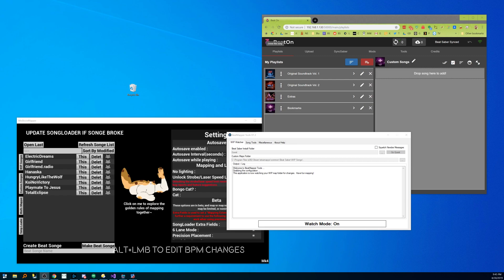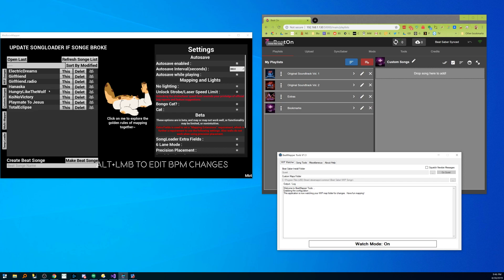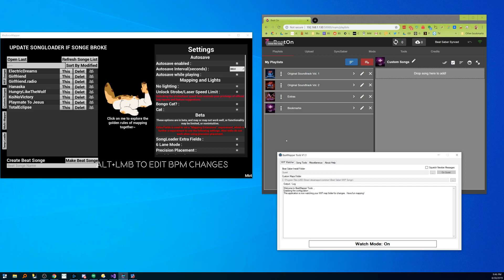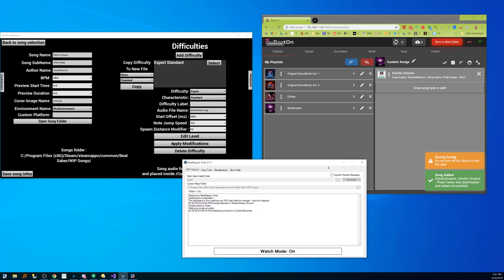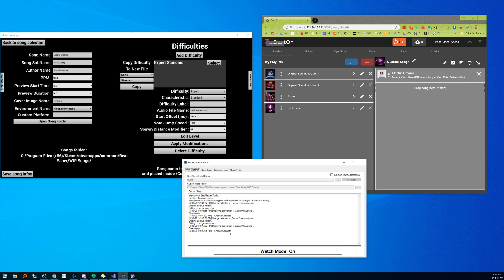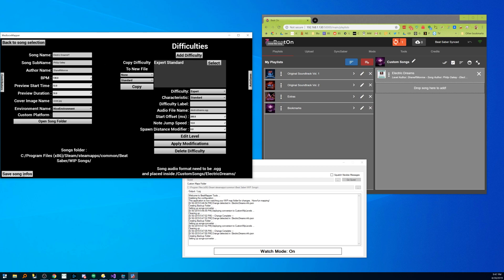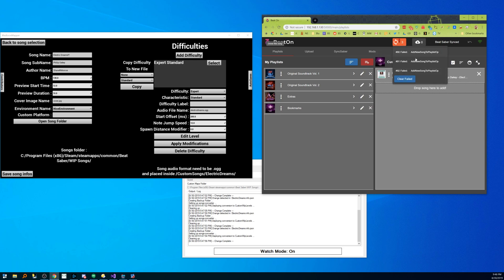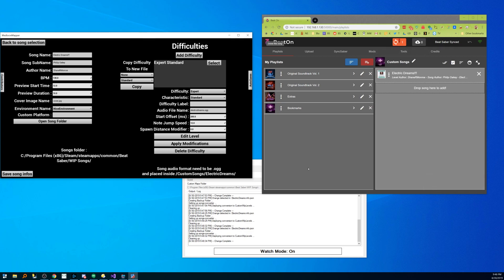BeatMapper Tools with Quest (Preview)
Seamlessly deploy maps during edit DIRECTLY to Quest for testing!